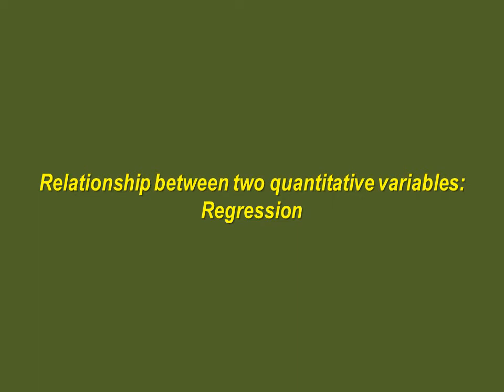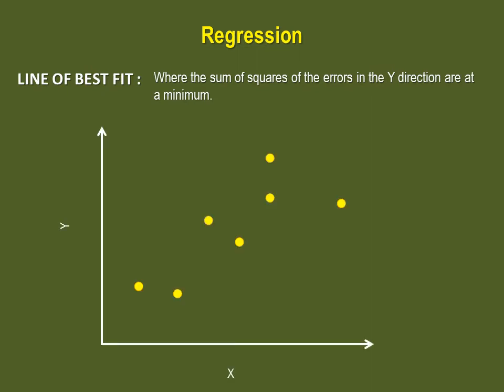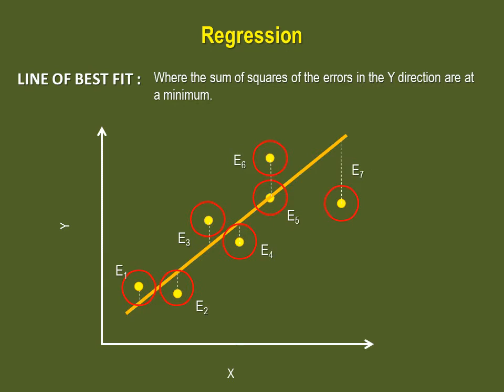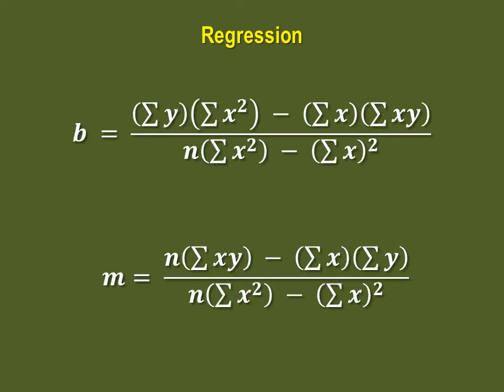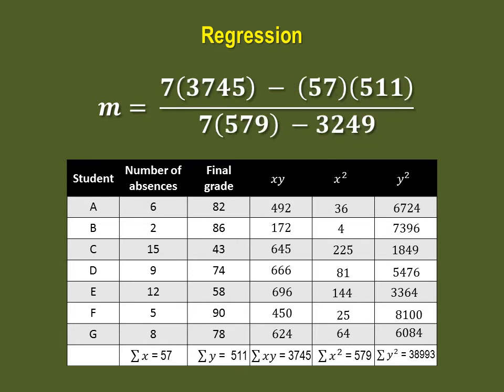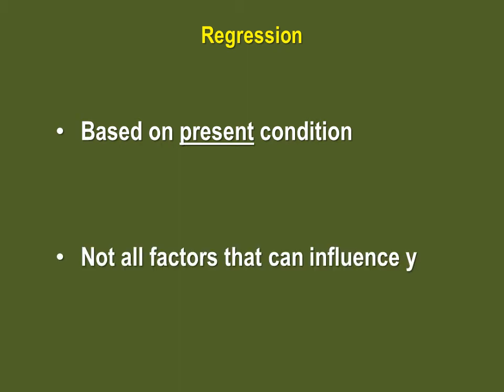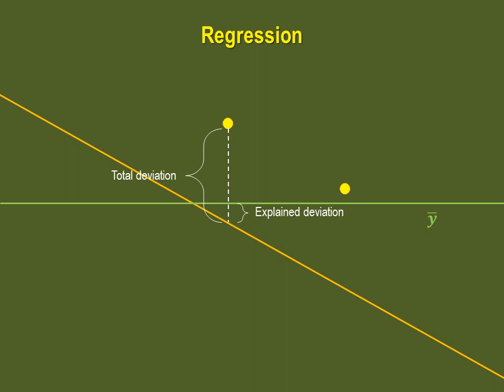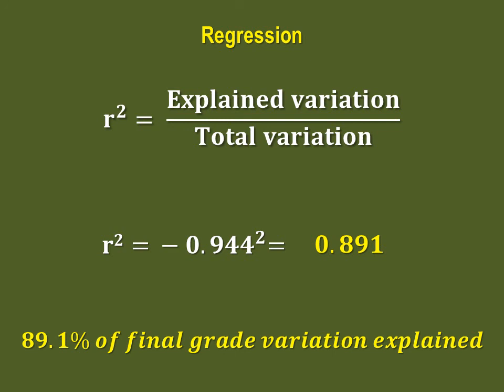Regression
This video shows how to determine the equation of the line of best fit, and explains the three types of variation for the correlation of determination.